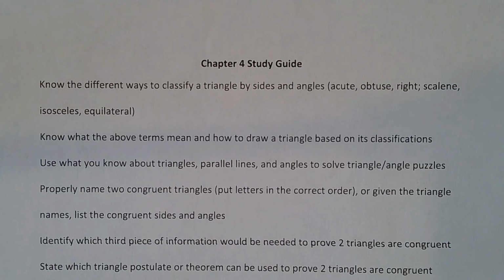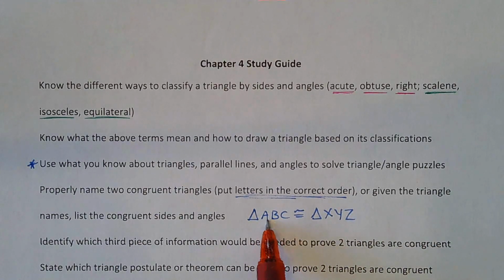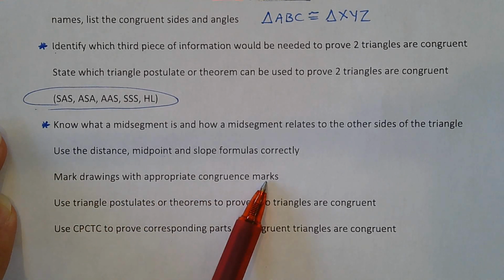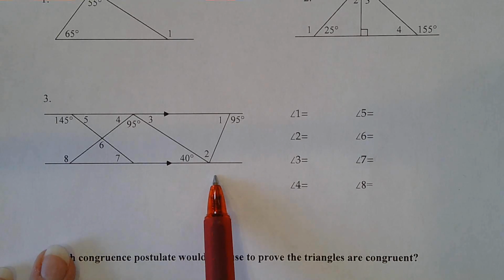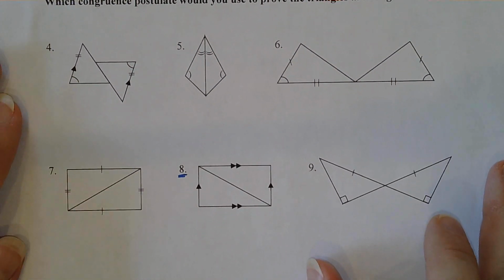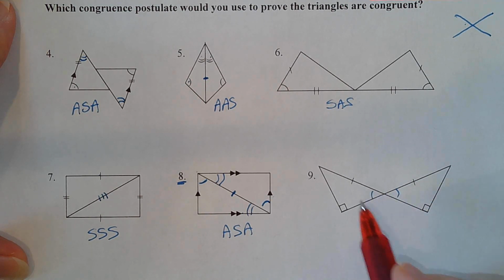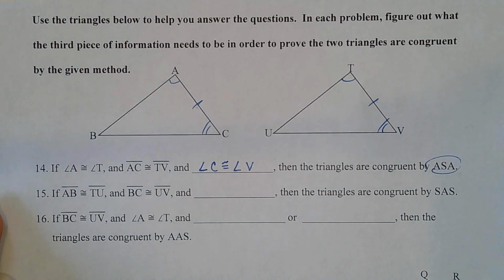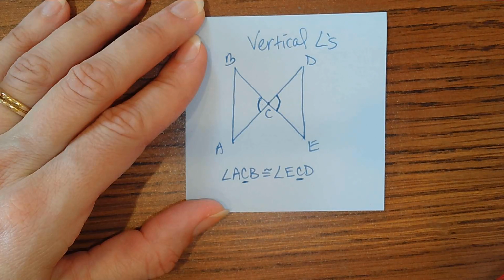Ch4 Study Guide Review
Geometry Chapter 4 Study Guide Review (BJU at The Network)